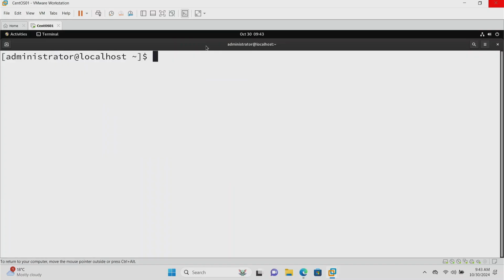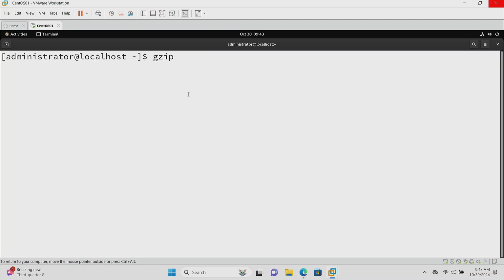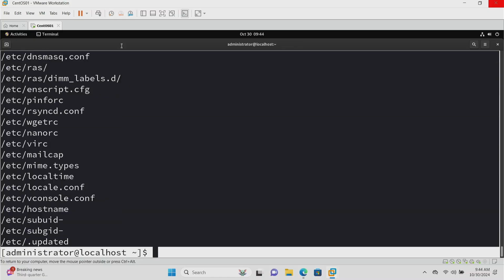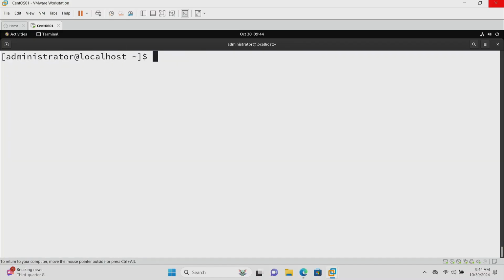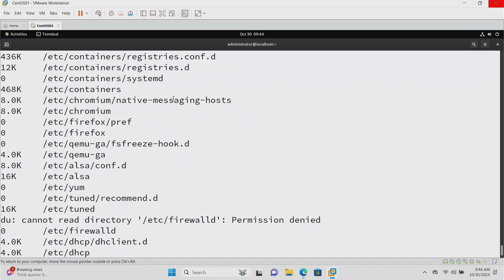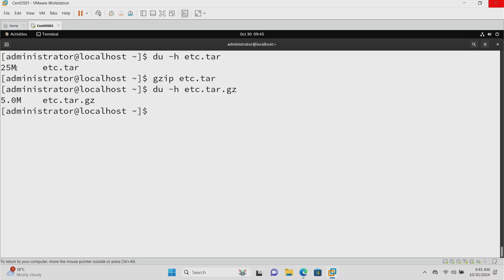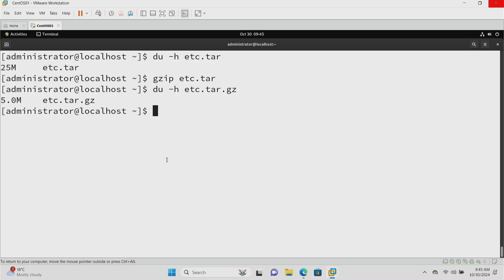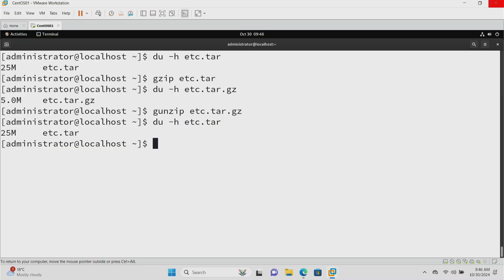Master Gzip Utility in Linux: How to Compress and Decompress Files Easily - Episode 27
Learn how to use the Gzip utility in Linux to compress and decompress files effortlessly.
In this detailed tutorial, we cover everything from creating archives with tar to compressing them with Gzip, saving disk space, and transferring files faster.

What you'll learn in this video:
• How to compress single files and directories using Gzip
• How to create archive files with tar
• How to check file sizes before and after compression
• How to decompress .gz files using gunzip
• Practical examples and step-by-step demo

Whether you’re a beginner or an advanced Linux user, this Gzip tutorial will help you manage files efficiently and save storage space.

Try this on your Linux machine today and see the difference in file size instantly!